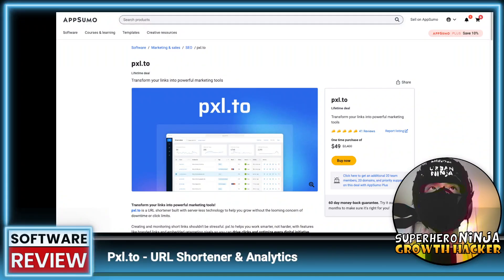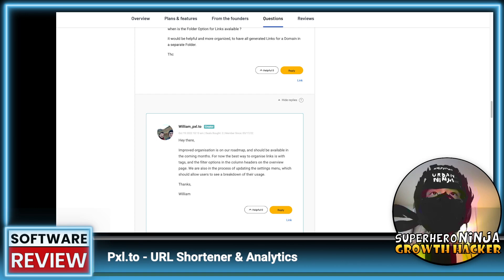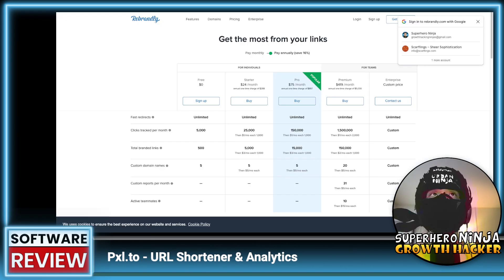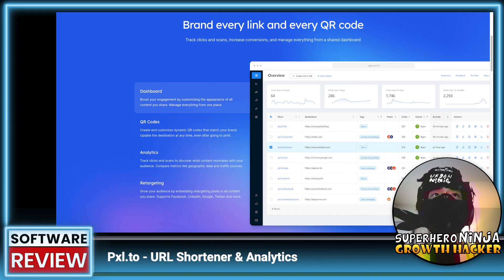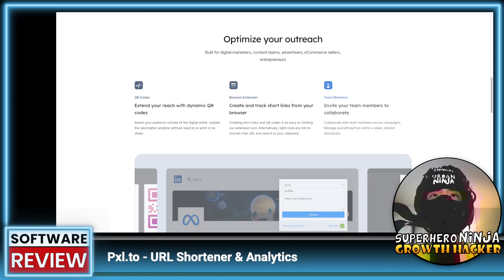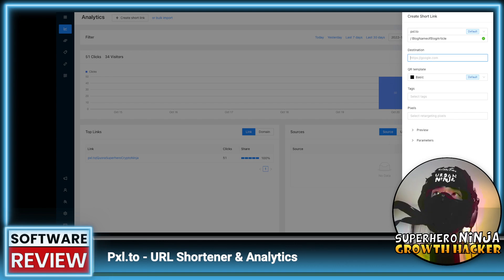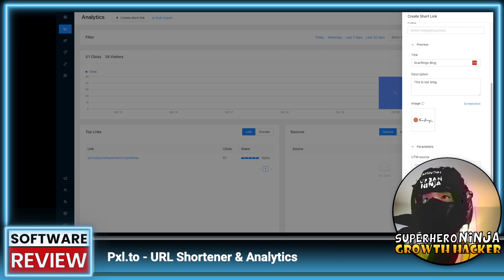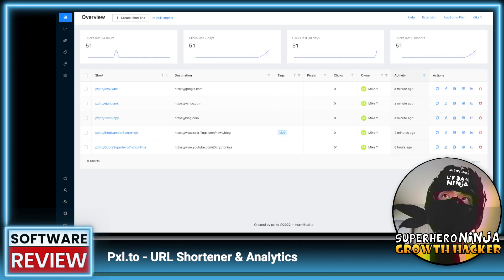🚀 Pxl.to Review | Best URL Shortener Tool | AppSumo Lifetime Deal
Transform your links into powerful marketing tools! pxl.to is a URL shortener built with server-less technology to help you grow without the looming concern of downtime or click limits. Creating and monitoring short links shouldn't be stressful. pxl.to helps you work smarter, not harder, with features like branded links and embedded retargeting pixels so you can drive clicks and optimize every digital initiative.

⏰ Timestamps
00:00 Intro
00:40 AppSumo Lifetime Deal Review
02:34 Pricing Comparison
04:20 Pxl.to Website Review
07:58 Pxl.to Demo
13:19 Review and Conclusion